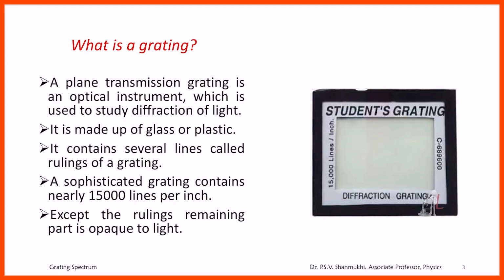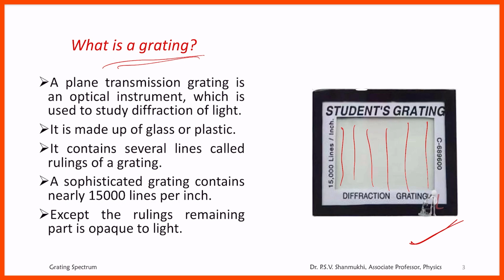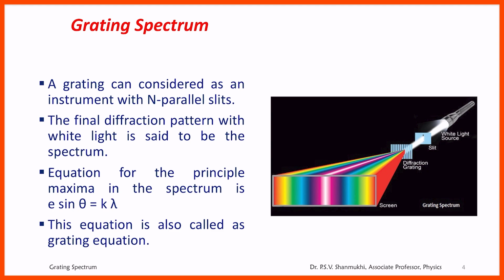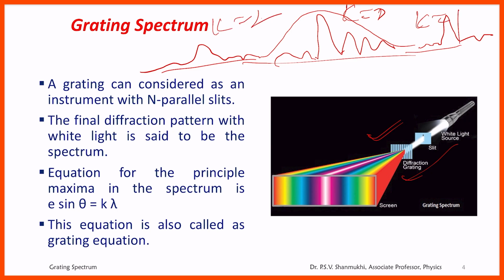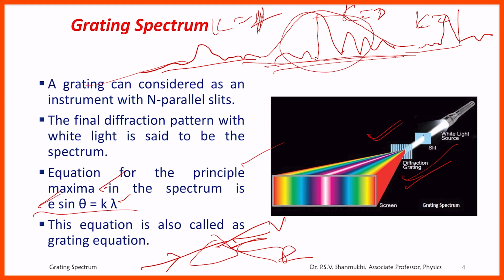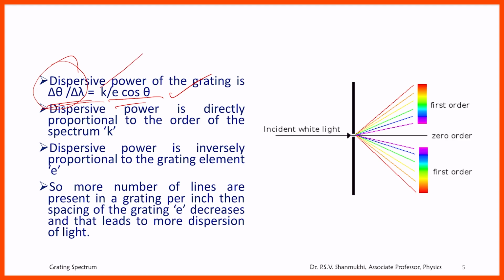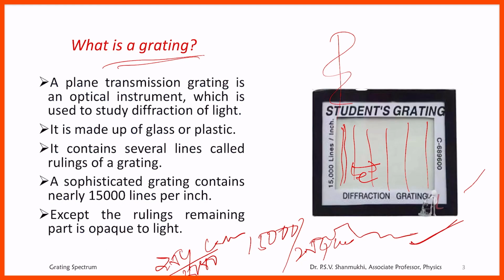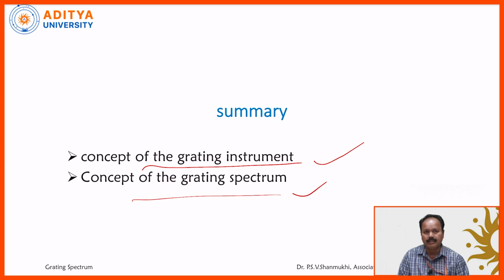Lecture - 9 | Grating spectrum | Dr. P. S. V. Shanmukhi | Aditya University - Surampalem